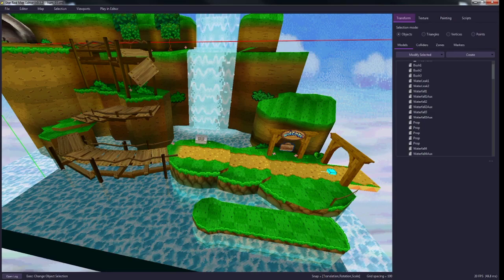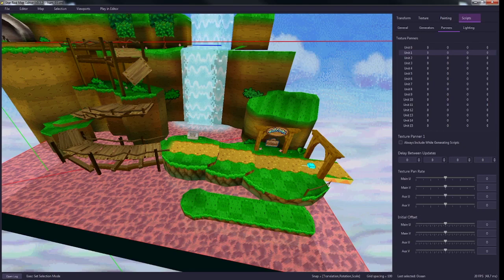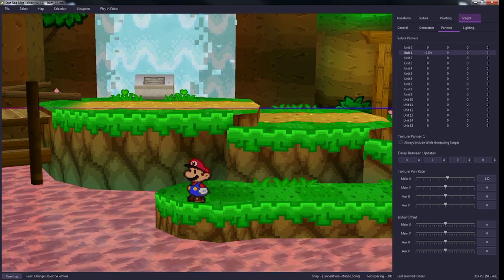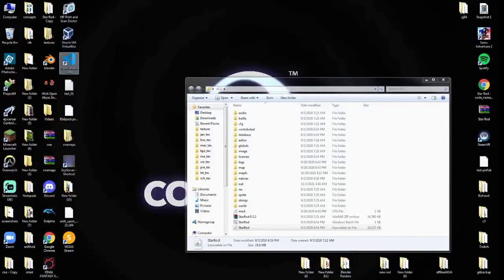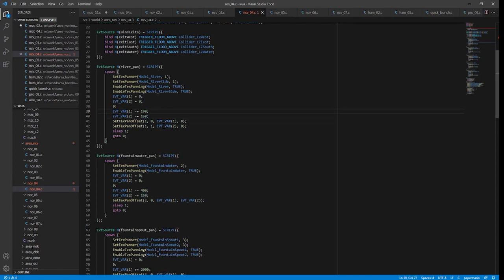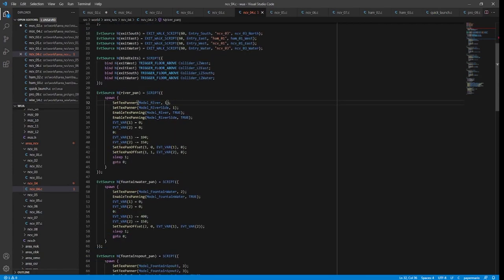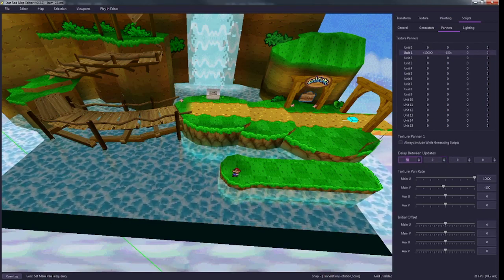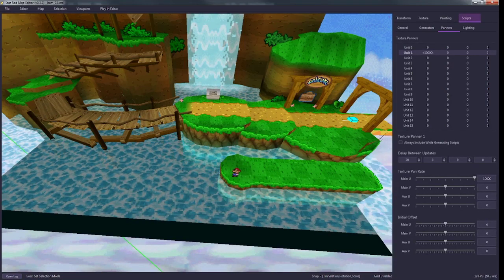Star Rod 3D Modeling Series | #5: Texture Scrolling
Let me know if there's anything you want to see or if anything in the video wasn't clear!

- Ewan